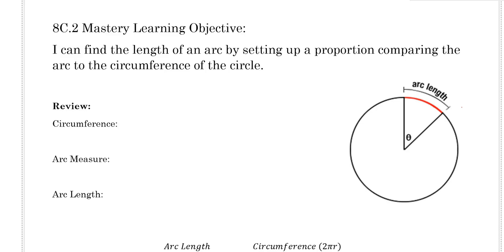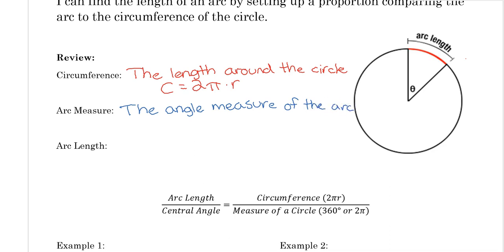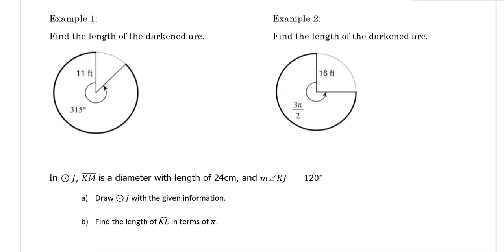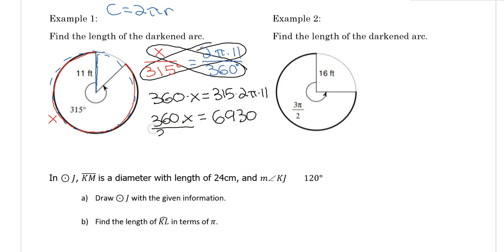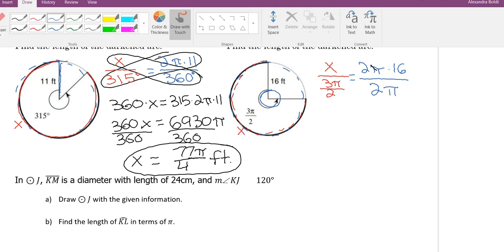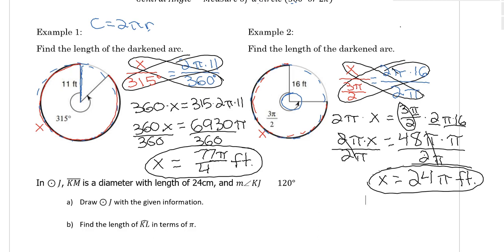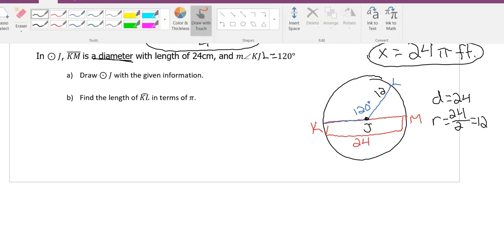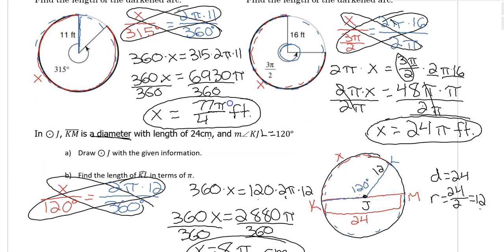Int 2 Core - KC8 8C.2